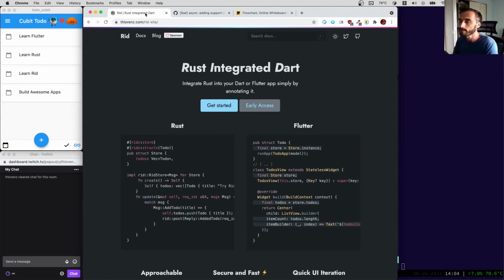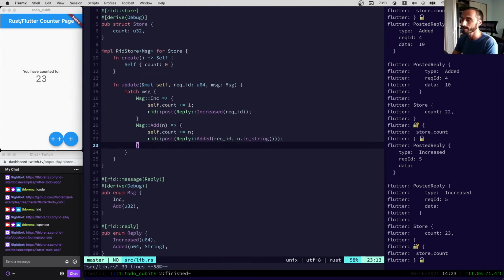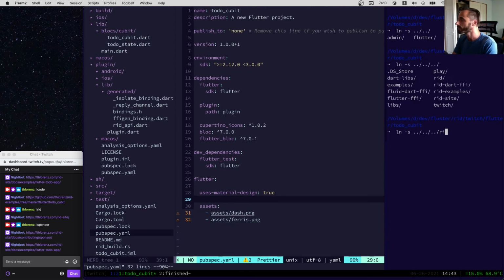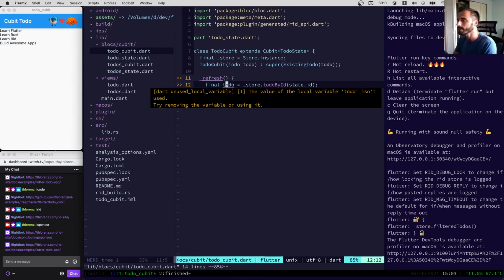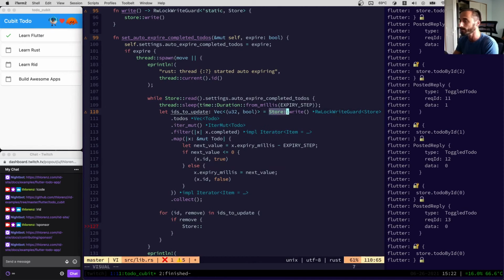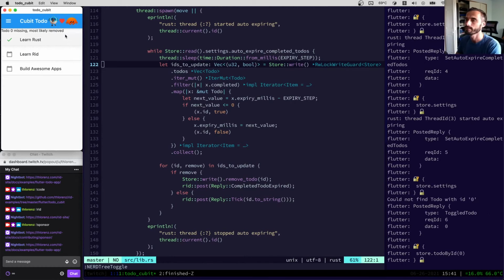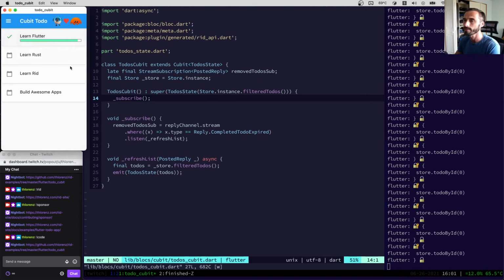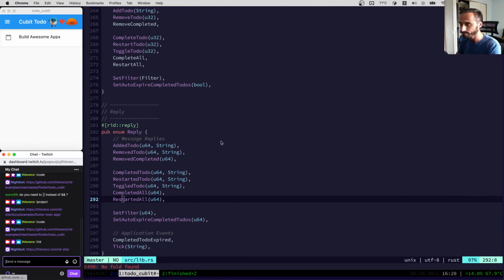Building a multithreaded Flutter + Rust App integrating both with Bloc/Cubit and Rid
Rid makes it easy to integrate Rust with Flutter via simple annotations. It provides an easy to use yet memory safe API to your Rust code which our cubits can leverage.

Chapters:

00:01:00 Walking though App interaction with Rust in memory safe manner
00:15:21 Explaining the Counter Rid Starter App
00:19:33 Adding the Store, Todo, Message and Reply in Rust
00:24:54 Implementing Store create and update in Rust
00:29:59 Adding a way to retrieve todos via an export from Rust
00:32:55 Why we use Bloc/Cubit for State Management
00:33:46 Building the Todo Cubit providing a Rid Todo
00:39:13 Building the Todos Cubit accessing filtered Todos
00:42:26 Rendering Todos in our Flutter Application
00:45:57 Dealing with different Todo States via the Todo Cubit BlocBuilder
00:49:56 Rendering the Todos inside a ListView.builder
00:54:42 Todo by id from Rust via a rid export from Option to Nullable
00:59:34 Toggling Todo Completion via a rid message and rendering Toggle State
01:04:40 Adding Setting to auto expire completed Todos
01:08:44 Expiring completed Todos on separate Rust Thread
01:23:09 Adding Settings Cubit and the Menu Drawer
01:31:51 Demonstrating helpful Errors when mesage Reply times out
01:37:54 Rendering Todo Expiry updates via the Rid replyChannel
01:52:20 Removing Expired Todos from the ListView
01:57:37 Rid Memory Safe API vs Rid raw API
02:02:06 Dismissing a Todo via User Action
02:10:54 Why Rid doesn't loose State during Hot Restarts
02:11:56 Making TodosCubit aware of removed Todos
02:15:00 Wrapping Up